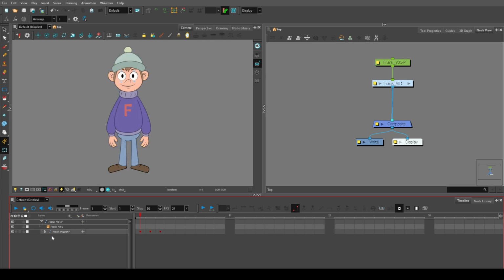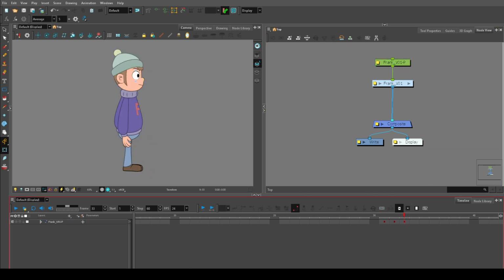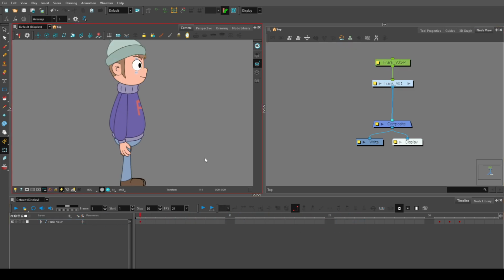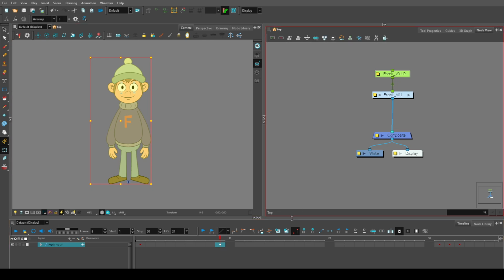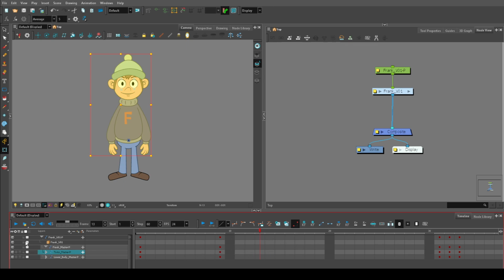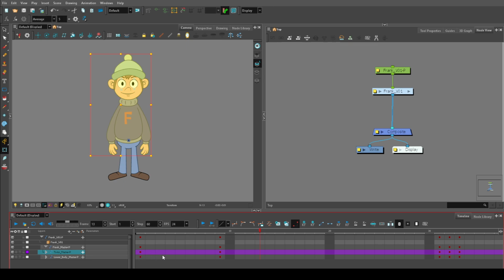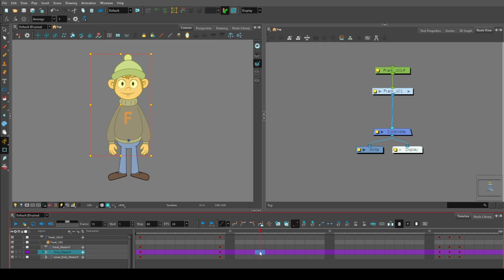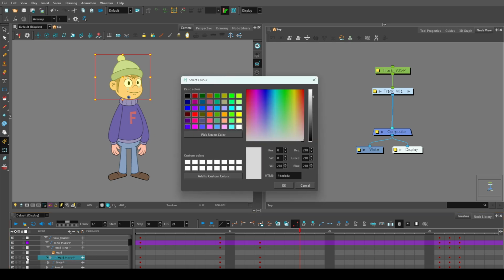Using The Rig